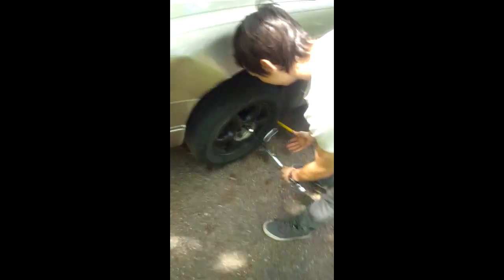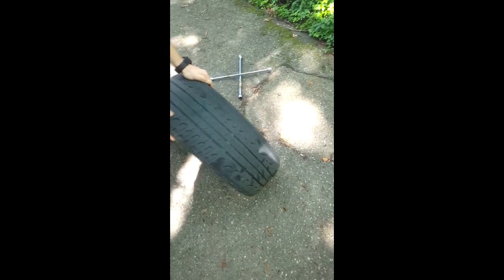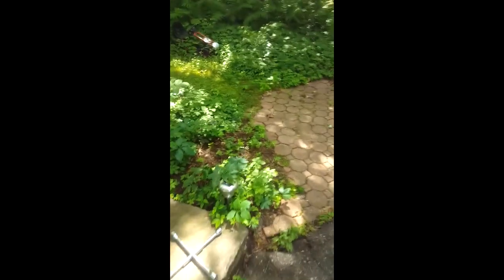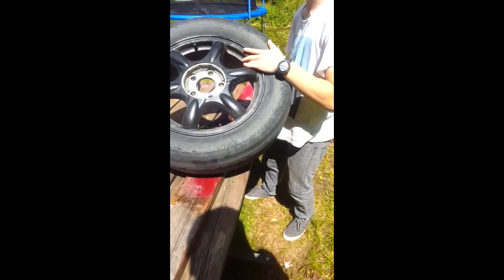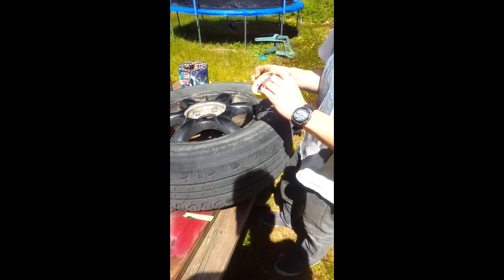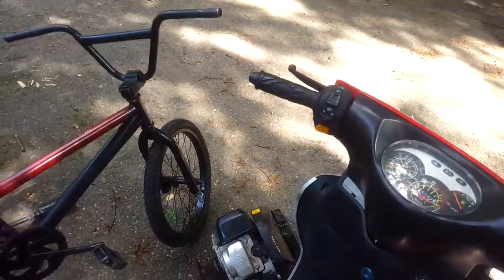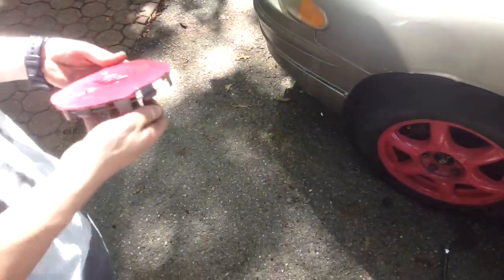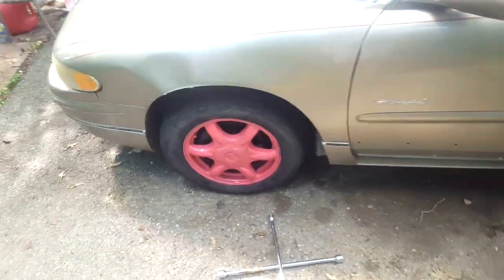Buick regal pink rims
Fletcher and I decided that our first video would be of us spray painting my rim pink please like and subscribe it would really help us out and also tell your friends about us.